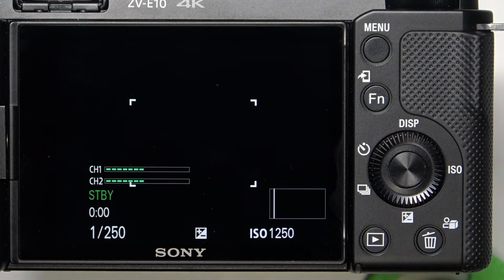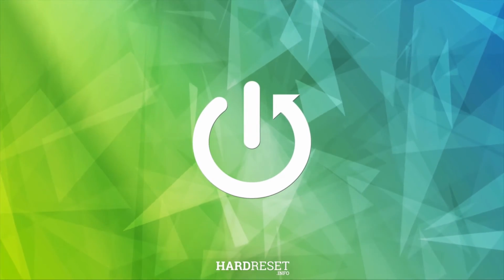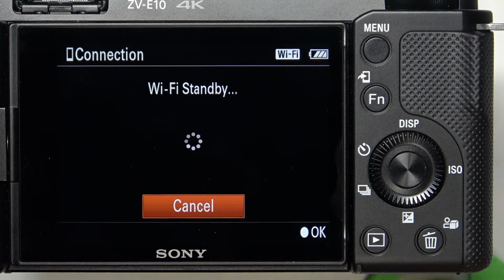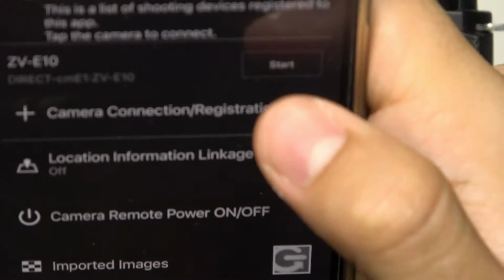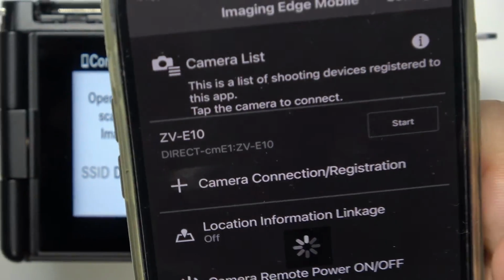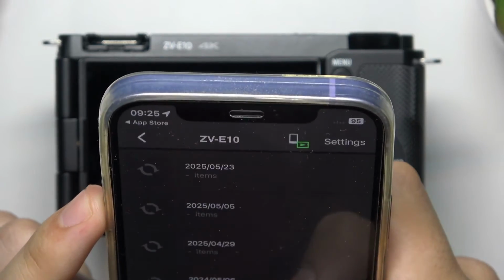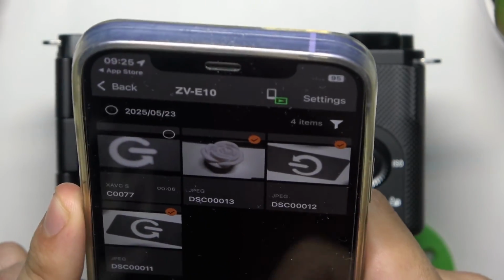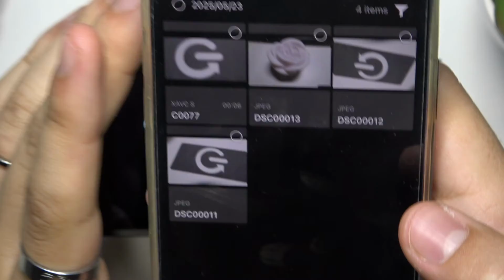SONY ZV-E10 – How to Import Photos to Smartphone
Learn how to easily import photos from your SONY ZV-E10 camera to your smartphone. In this video, we walk you through the step-by-step process of connecting your SONY ZV-E10 to your phone using the built-in menu and smartphone connect feature. You’ll see exactly how to select and transfer your images quickly, making it simple to share or back up your favorite shots. Whether you’re new to the SONY ZV-E10 or just want to move your photos to your mobile device, this guide will help you get the job done with clear instructions and helpful tips.

How to import photos from SONY ZV-E10 to smartphone?
How to connect SONY ZV-E10 to a phone for photo transfer?
Where is the import option on SONY ZV-E10 camera?

0:00 Introduction and overview
0:14 Open menu and go to Smartphone Connect
0:28 Connect SONY ZV-E10 to your smartphone
0:40 Start import and select images
0:59 Complete photo transfer
1:03 Outro and subscribe